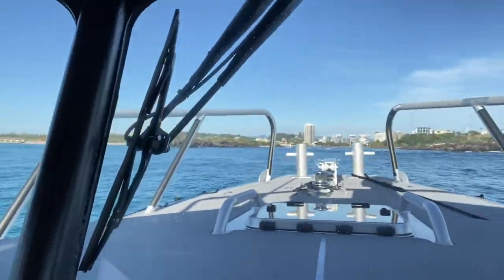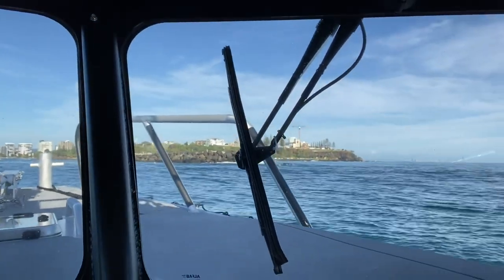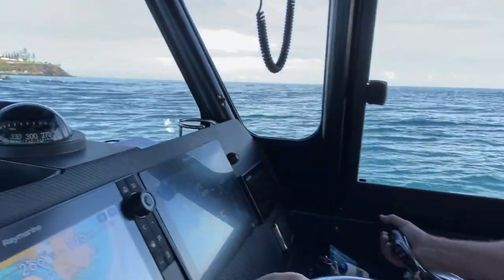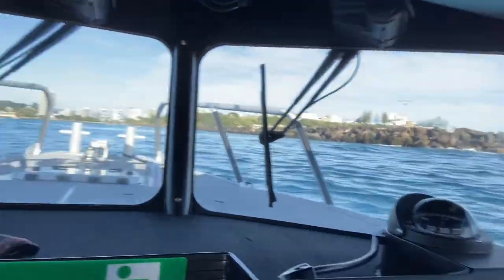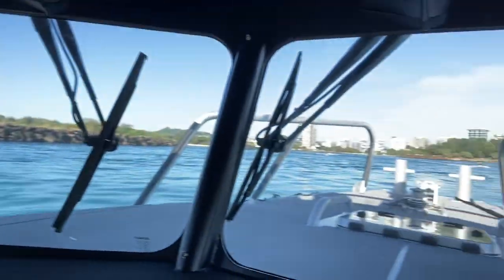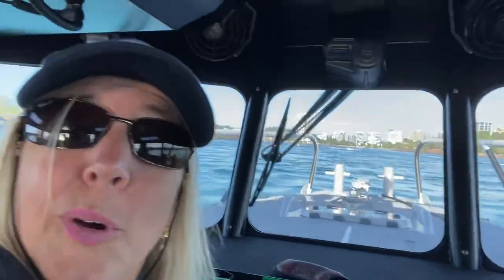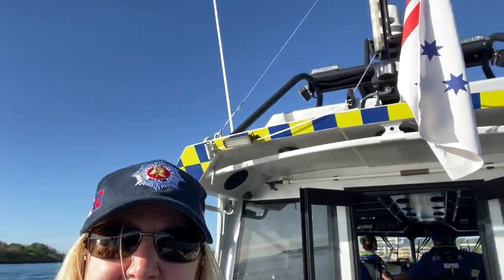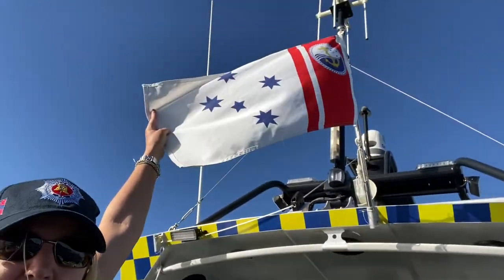Point Danger NSW Australia-Marine Rescue Team boat australia rescue waterrescue cool # great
Today I’m training with the Marine Rescue Team, at Point Danger, in NSW Australia. It’s an awesome day out on the waters. Today we survey the waters and train for any emergency incident that may occur to vessels and watercraft in these waters.